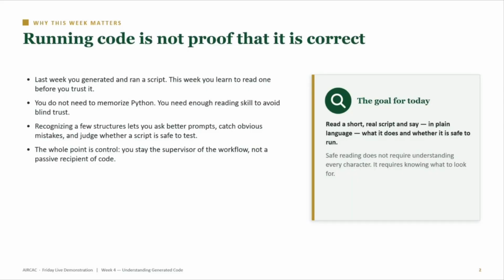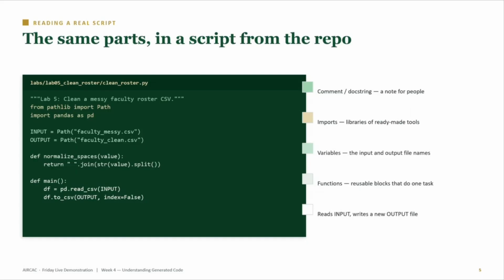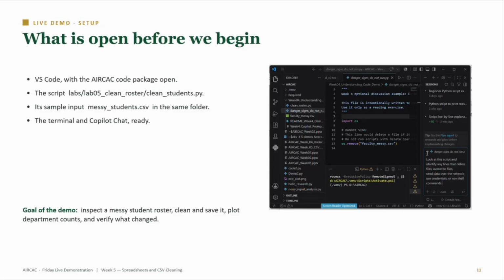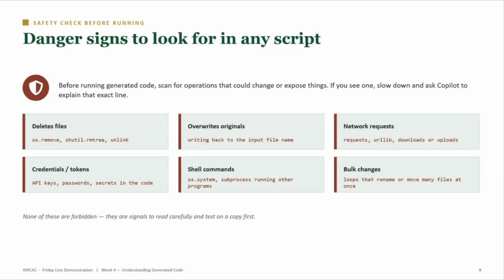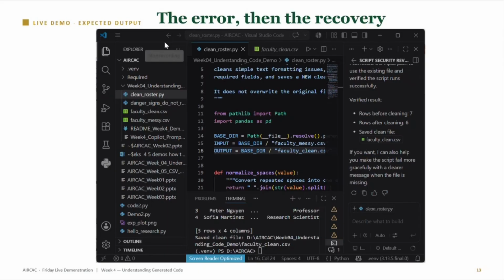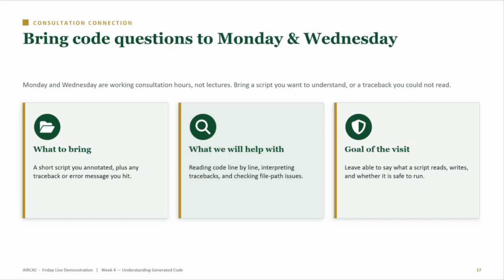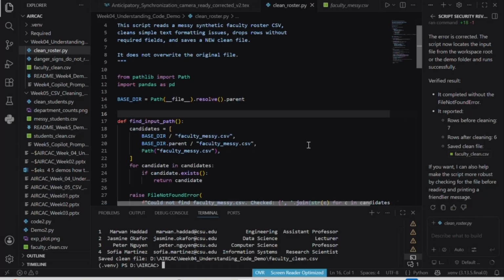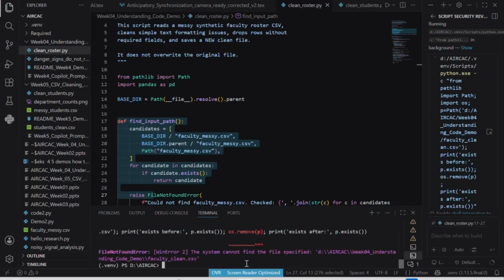CINSER AI Clinic AIRCAC - Week 4 July 3, 2026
AIRCAC provides consultation, educational support, and practical guidance for the responsible use of AI-assisted tools in research and creative activities. The clinic does not replace the professional judgment, disciplinary expertise, or final responsibility of faculty, students, researchers, clinicians, artists, or project leads. All AI-generated outputs, including code, analyses, text, images, references, clinical materials, creative content, and project recommendations, must be independently reviewed, verified, and approved by the user before use.

AIRCAC support does not constitute legal, medical, clinical, compliance, publication, funding, or intellectual property advice. Participation in the clinic does not guarantee research accuracy, journal acceptance, grant approval, regulatory compliance, clinical suitability, or creative originality. Users are responsible for ensuring that their work complies with applicable institutional policies, IRB requirements, funding agency expectations, journal or conference guidelines, copyright rules, data privacy requirements, and professional standards.

AI tools may produce outputs that are incomplete, inaccurate, biased, fabricated, or contextually inappropriate. Therefore, all AI-assisted work should be treated as preliminary until validated through appropriate disciplinary, technical, ethical, and institutional review. AIRCAC is intended to support responsible AI literacy, structured verification, and informed human oversight, not to certify or endorse final project outcomes.